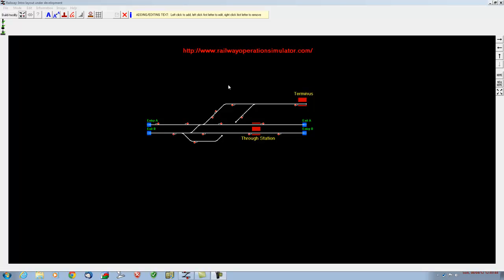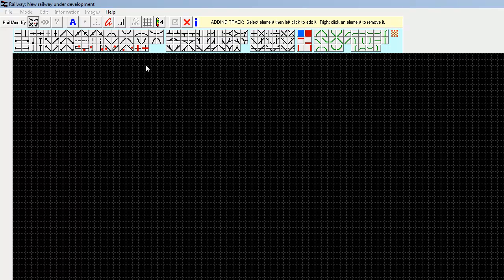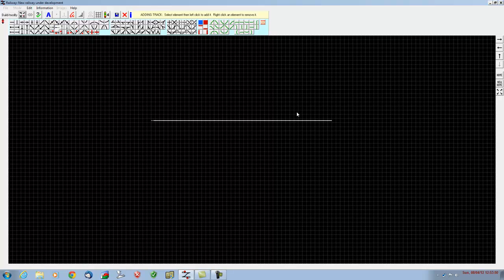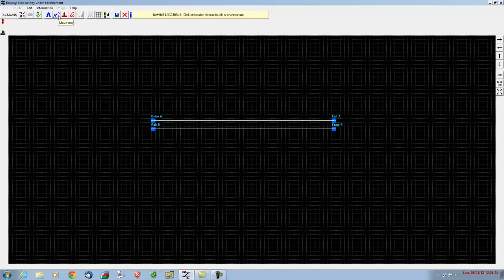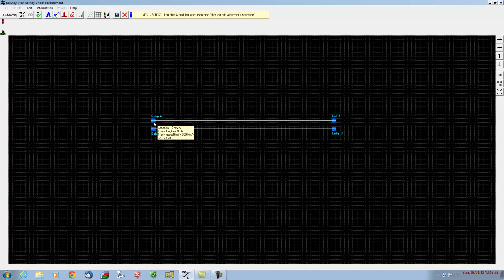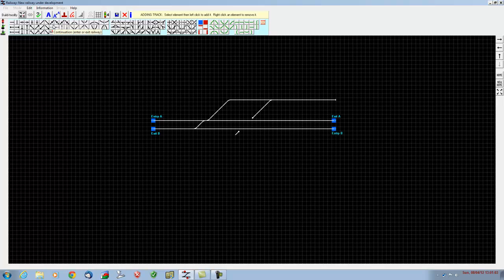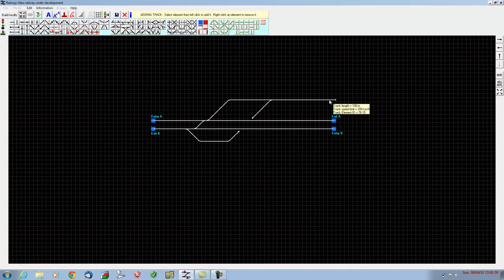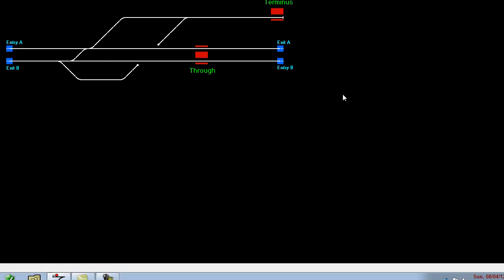How To Design a Rail Network Using The Railway Operation Simulator - Part 1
This is the first in a series of videos to help you design a simple track layout and timetable using Albert Ball's superb Railway Operation Simulator.